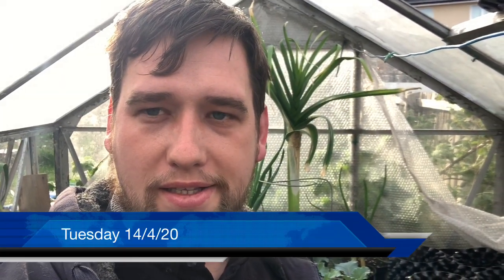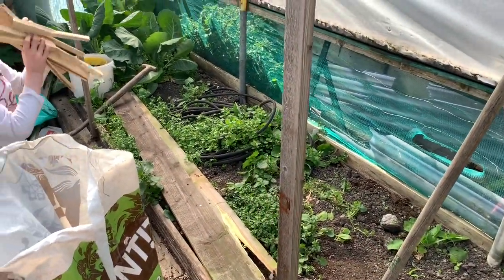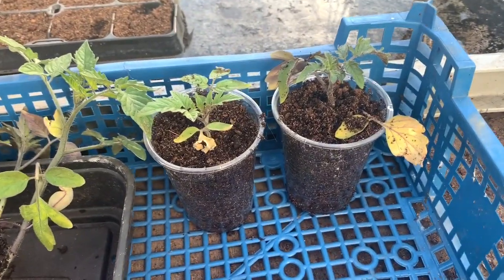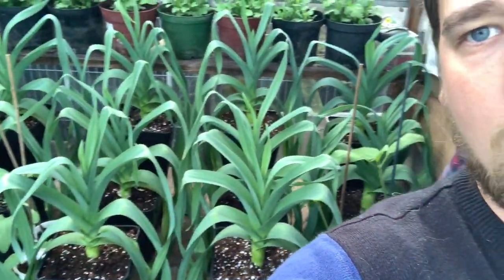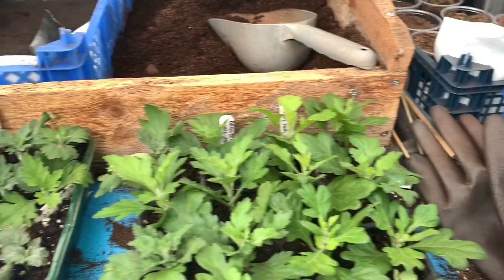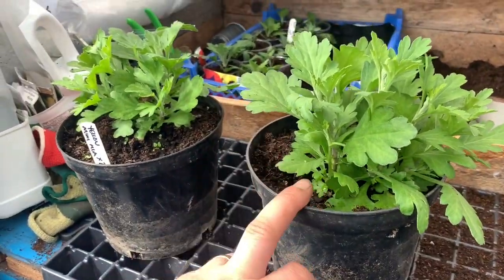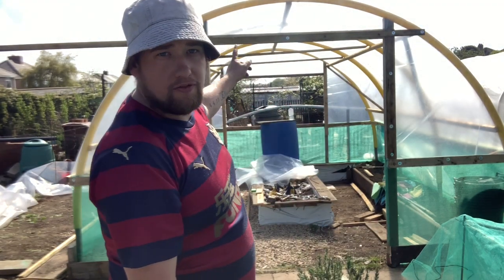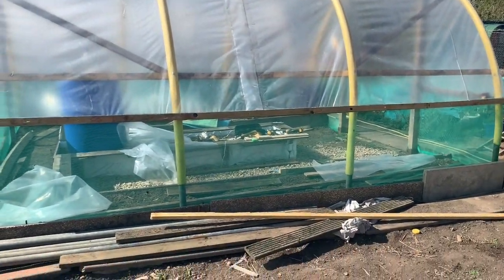Deans Lost The Plot 19/04/20 Bad news, making polytunnel internal frame & covering polytunnel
hey guys start this week off with some sad news, moving through the week the little jobs were done and then to end the week we have been able to complete the tunnel frame and get the plastic cover on check out the change we made after the mistakes we made from the first tunnel build. Enjoy :)